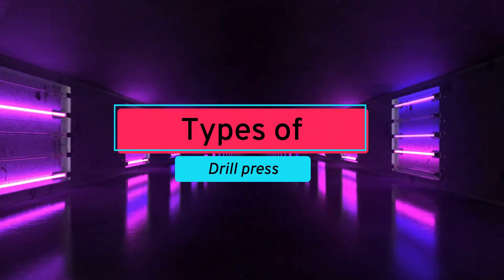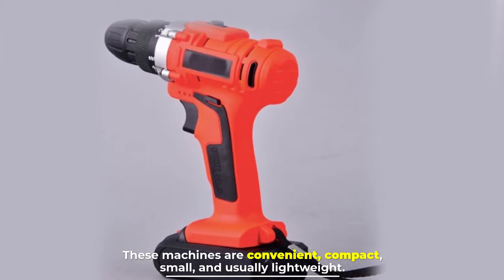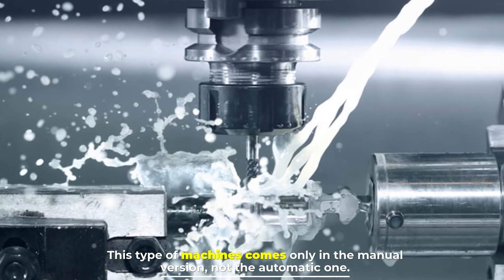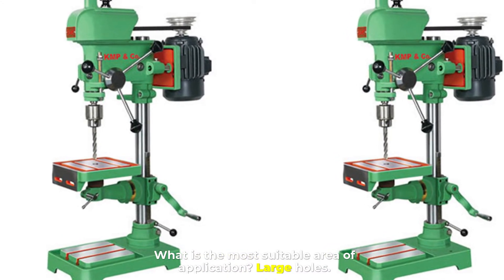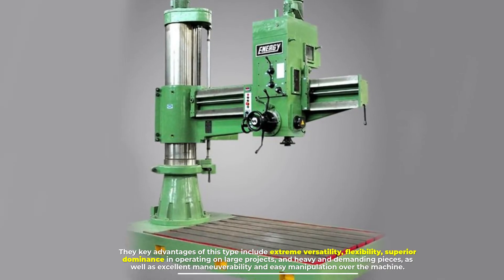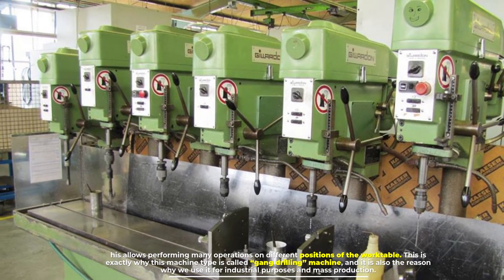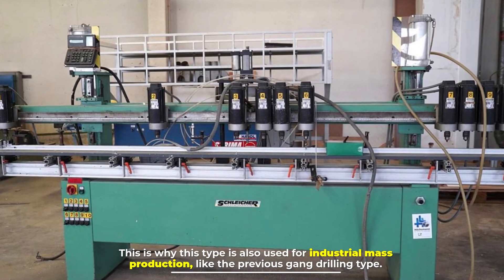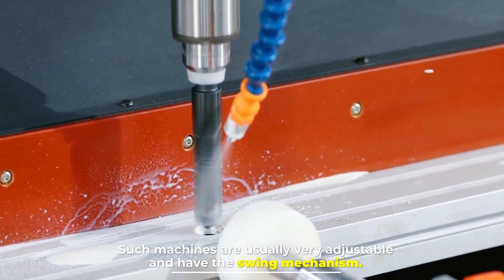Types of Drill Press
NO. 1.  BILT HARD 2.3-Amp 8 inch 5-Speed Drill Press
NO. 2.  Mophorn 1100W Magnetic Drill Press
NO. 3.  Mophorn 1200W Magnetic Drill Press
NO. 4.  WEN 4208T 2.3-Amp 8-Inch 5-Speed Benchtop Drill Press
NO. 5.  BILT HARD 2.3-Amp 8 inch 5-Speed Drill Press

A drill machine is more than a familiar tool for DIY workers and professionals. With versatility and variable applications, the different types of drill presses have grabbed enthusiasts’ attention quite remarkably.

Number 1
Portable Drilling Machine
A portable drilling machine is a perfect choice for applications that require good maneuverability due to limited space. These machines are convenient, compact, small, and usually lightweight. The greatest advantage of these types is the fact that you can use them from any position and even very small diameters.

Number 2
Sensitive Drilling Machine
The sensitive drilling machine is one of the special types of drill presses that is characterized by a spindle head with a belt drive. It is usually a small machine. It is also used for small holes. This type of machine comes only in the manual version, not the automatic one.

Number 3
Upright Drilling Machine
The types of drill presses include the trendy upright drilling machine. This type is peculiar for its spindle head that has a gear drive. The most significant advantage is the fact that you can choose between automatic and manual operation modes. What is the most suitable area of application? Large holes. These types of drilling machines are the No. 1 choice for large holes.

Number 4
Radial Drilling Machine
Here we come to the types of drilling machines that are the absolute winners when it comes to popularity among different categories of users – the radial drilling machines. The key advantages of this type include extreme versatility, flexibility, superior dominance in operating on large projects, and heavy and demanding pieces, as well as excellent maneuverability and easy manipulation over the machine.

Number 5
Gang Drilling Machine
One of the essential types of drill machine models on the market includes the gang drilling machine. It is peculiar for its numerous single spindle columns located on the same machine base. This allows performing many operations on different positions of the worktable. This is exactly why this machine type is called a “gang drilling” machine, and it is also the reason why we use it for industrial purposes and mass production.

Number 6
Multiple Spindle Drilling Machine
A multiple spindle drilling press is the best choice if you want a tool that drills many holes at the same time. Besides, this machine is perfect for making the same holes and following a specific pattern. This is why this type is also used for industrial mass production, as the previous gang drilling type.

Number 7
Automatic Drilling Machine
As its name itself implies, an automatic drill press is the best choice for repetitive and automatized production. With a very easy setup process, it is suitable for the type of projects that do not require lots of human interaction. Such machines are usually very adjustable and have a swing mechanism.